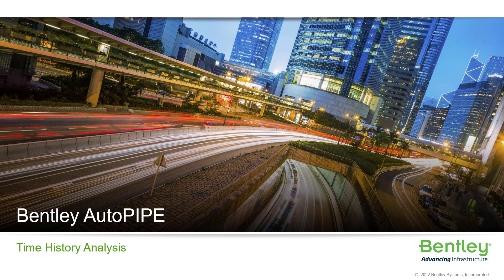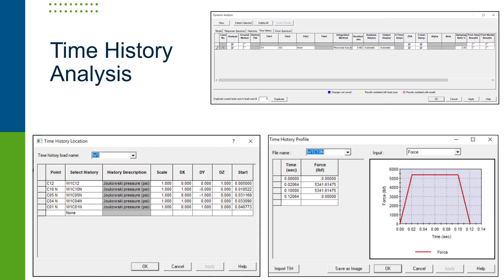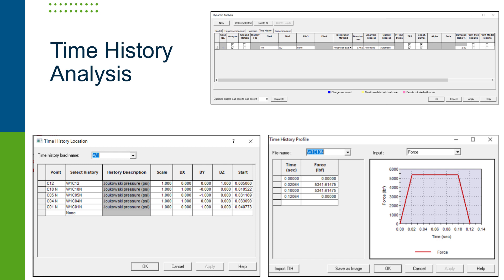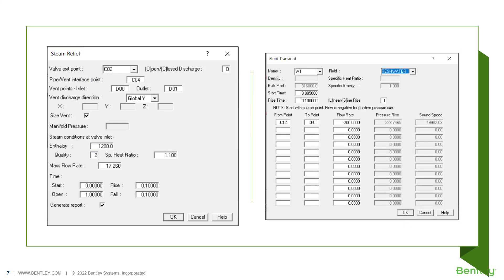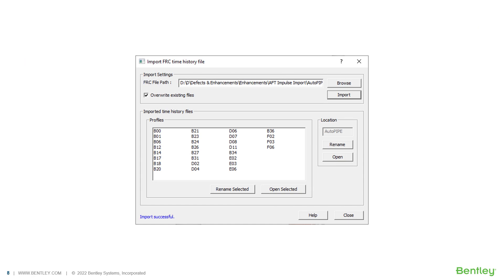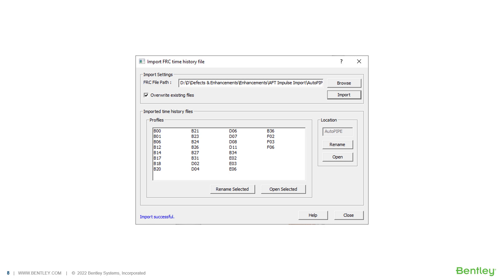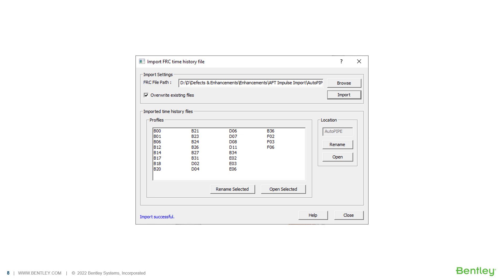Time History Analysis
An overview of setting up and running a time history analysis in AutoPIPE.